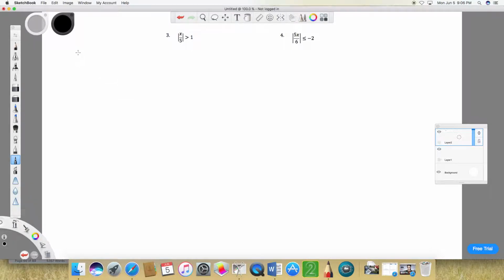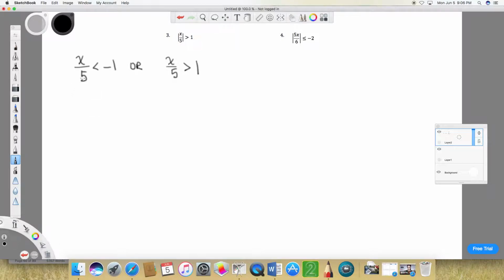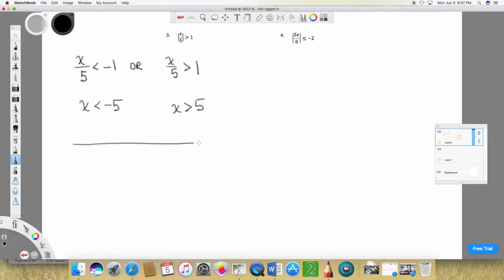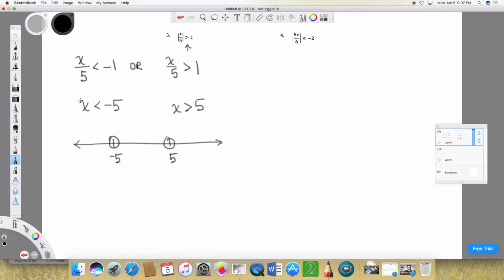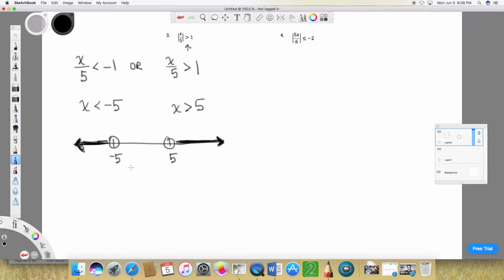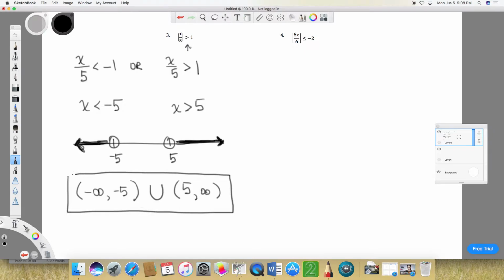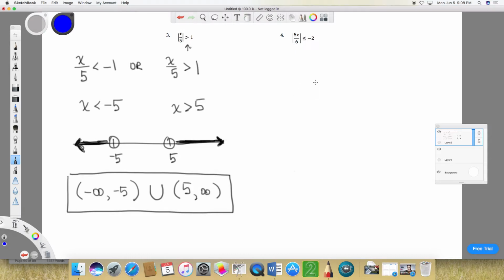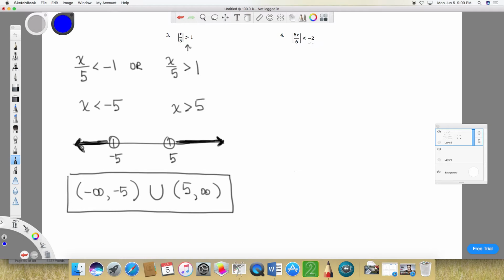CA Skill 1g Day2 problems 3 4 solutions